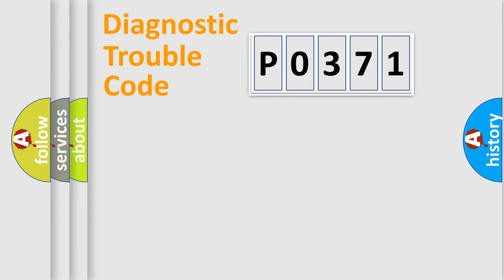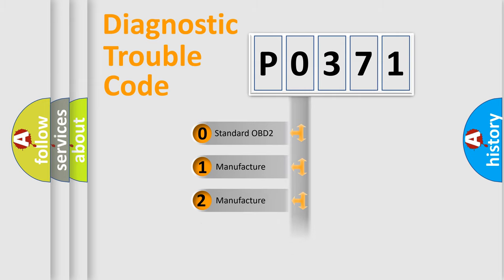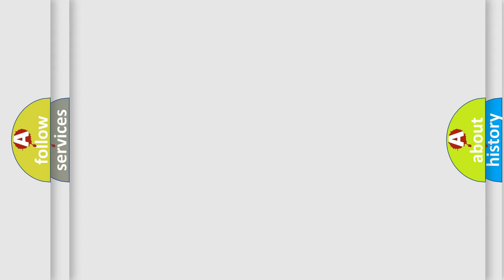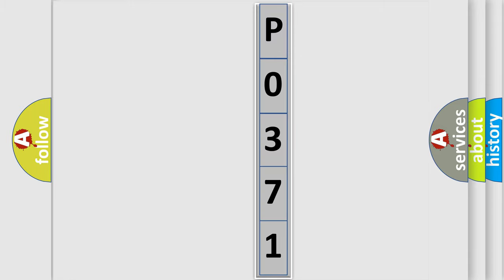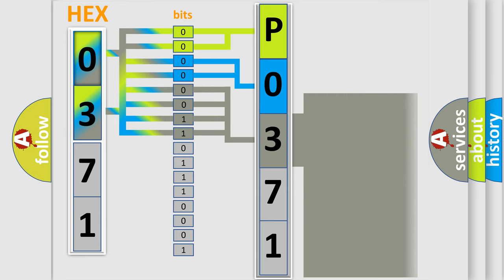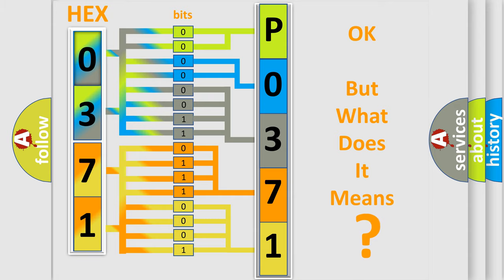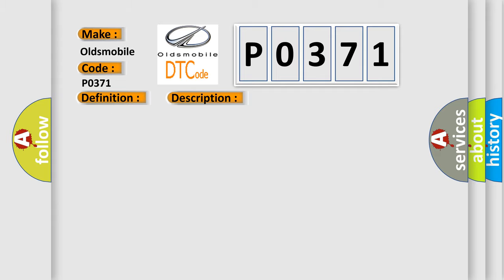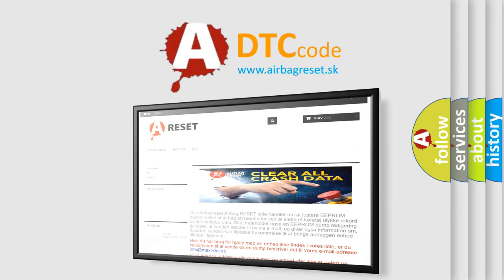DTC Oldsmobile P0371 Short Explanation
Contents:
0:21 Basic DTC analysis according to OBD2 protocol standard.
1:48 Insight into programming
2:58 A diagnostically understandable description of the Diagnostic Trouble Code
3:05 Basic error definition

Make:
Oldsmobile
Code:
P0371
Definition:
RF Seat Belt Pre-Tensioner Circuit Open
Description:
RH seat belt buckle pre-tensioner circuit is open.
Cause:
1. Visually check the wiring harness connection.2. Replace the harness if it has visible damage.3. Replace the front RH seat belt buckle pre-tensioner.4. Replace the air bag diagnosis sensor unit.5. Replace the related harness.